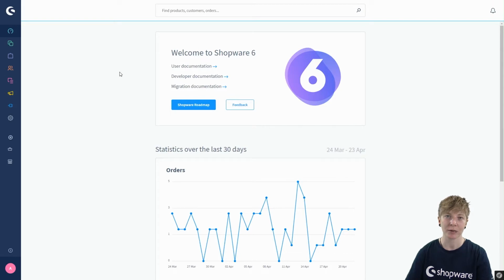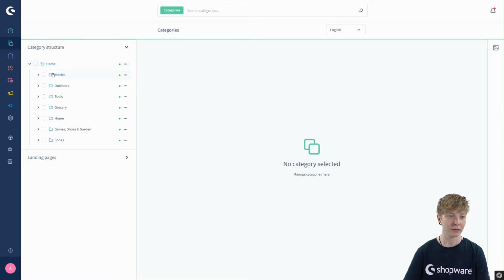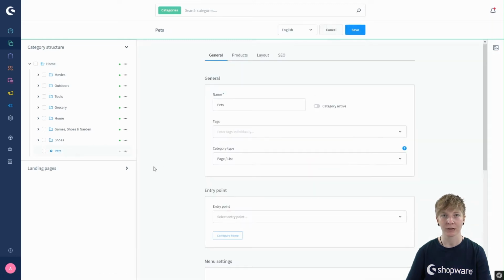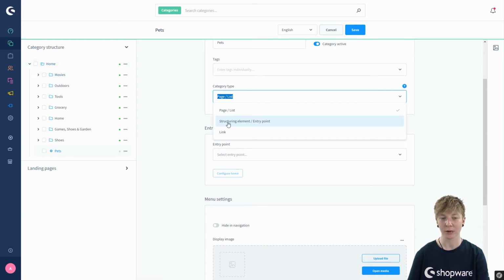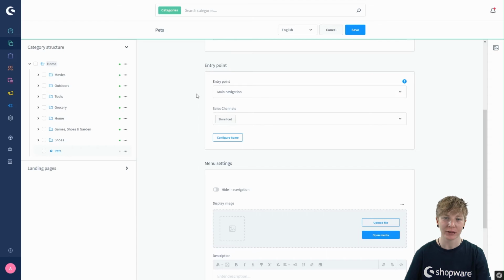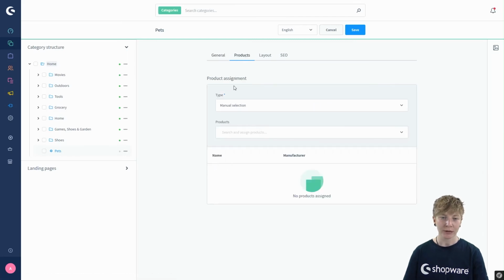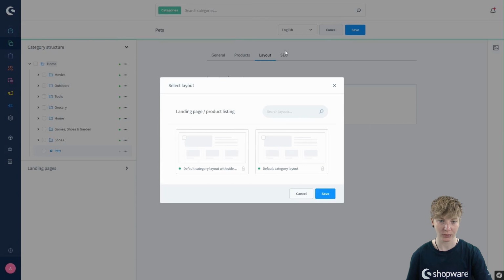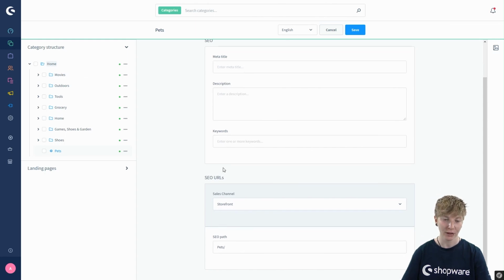Creating categories (Shopware 6 Tutorial EN)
In the category management you administrate the category structure of your shop, and in Shopware 6 the categories are also used to organize the shop pages and the service menu.

You have chosen Shopware: Congratulations! We are happy to welcome you as part of the community. There is an incredible amount to discover here and besides your own shop, there are also many Shopware pages that we would like to introduce to you here!

In addition to the partner listing, which allows you to easily find an agency that supports you with your requirements, you will also find an overview of Shopware's further education offer, as well as a blog with all news, case studies and a lot of important information.

Shopware Docs - our knowledge database
Here you will find contributions that help you to create articles, configure your shop, etc.